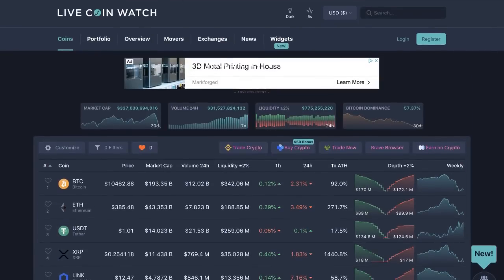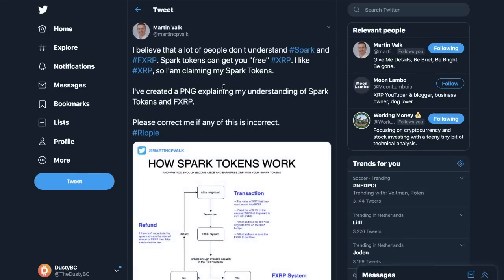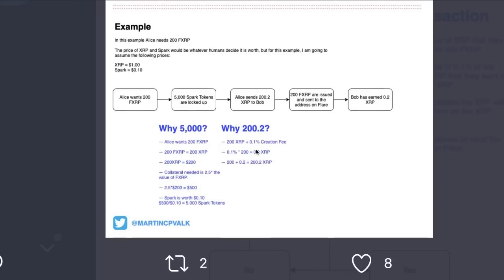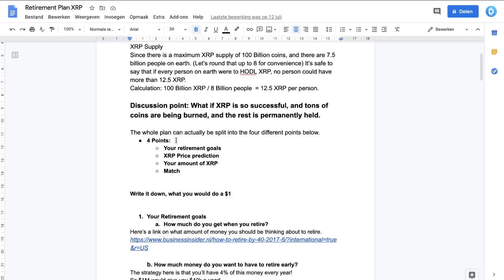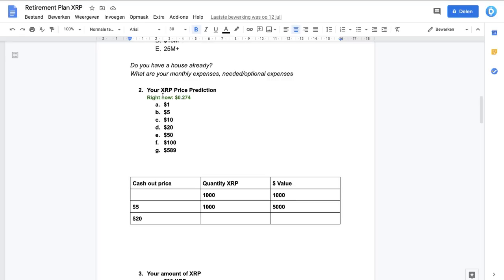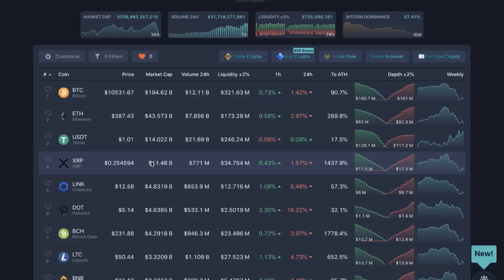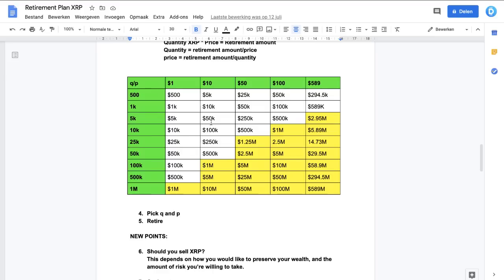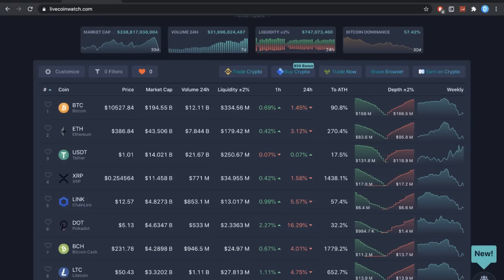Ripple XRP News: This Is How Much XRP You Could Need To Become Rich! (Realistically)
I'm not a financial advisor. Anything said in this video should purely be taken as a funny opinion, of a young crypto investor who knows nothing about it. It should DEFINITELY not be taken as financial advice. I'm not sure any of the things I put my money in will actually do good, so don't ask me for advice, as I never reply to those types of questions. I have surely lost money in the past in various different investment methods.. So once more, none of this is advice, it's just my thoughts. Twitter
Like Goal = 3K Likes!